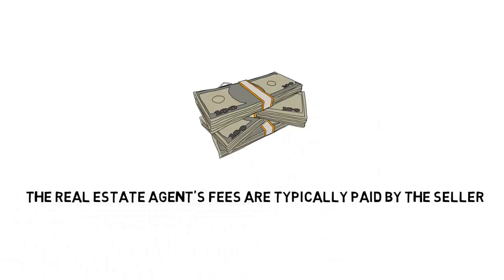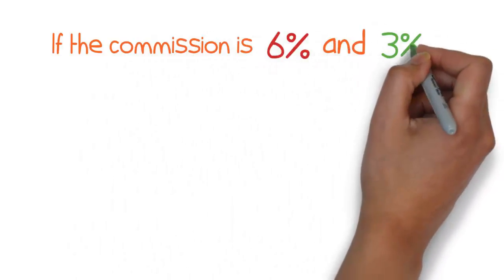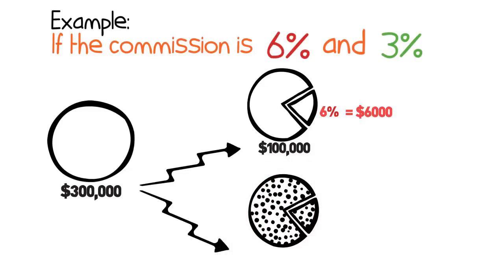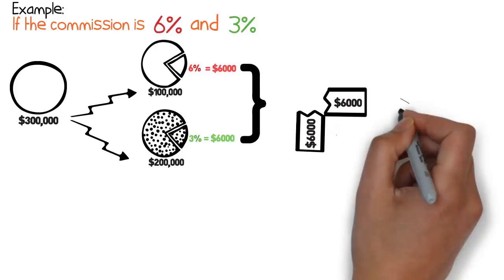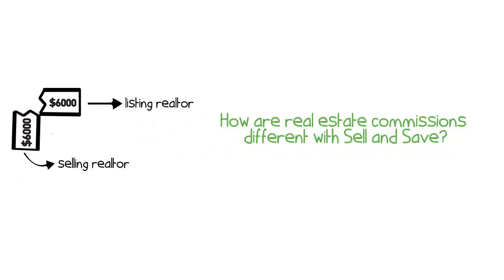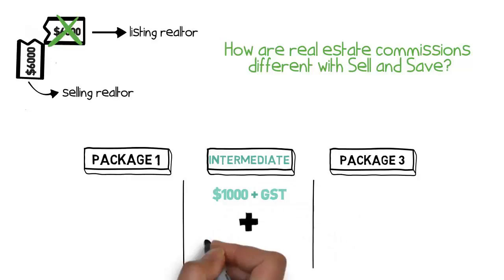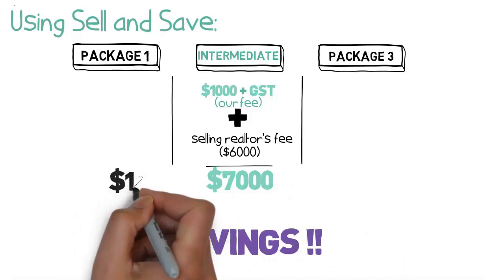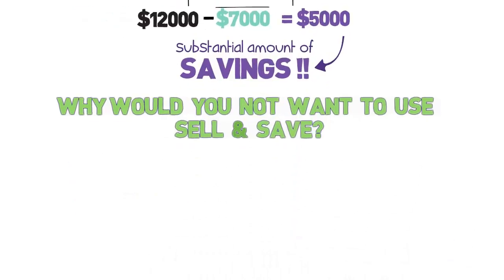Whiteboard Real Estate Explainer